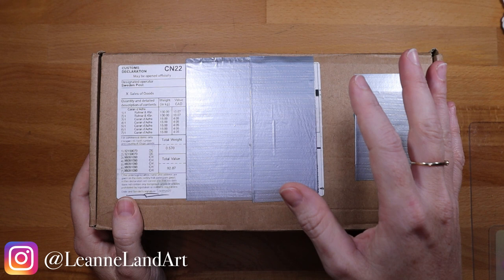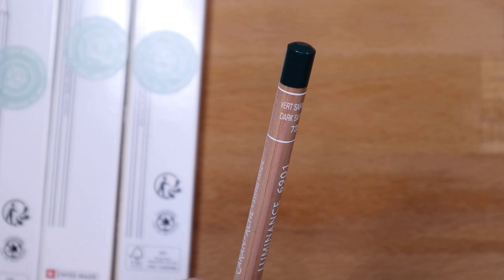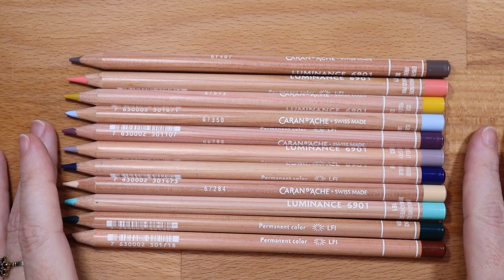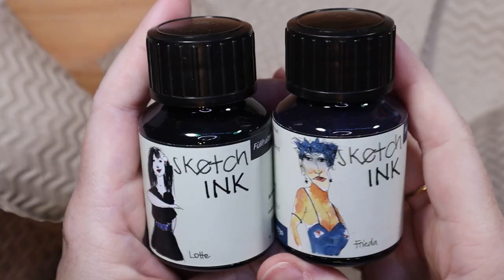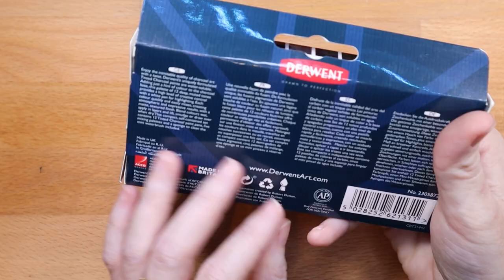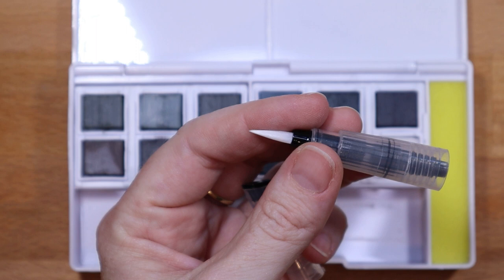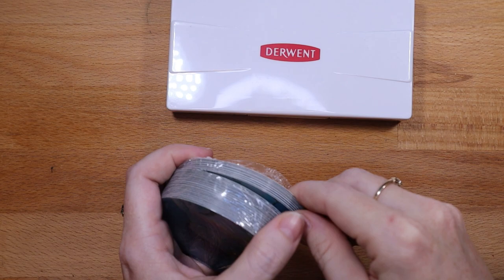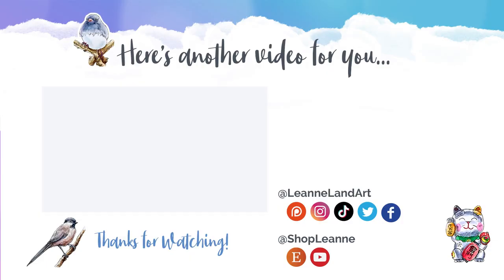🎨 ART HAUL and UNBOXING from Jackson's Art! First time ordering!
My first time ordering from there, to Canada. I talk about my experience and if I would order again. And get a look at new items coming up in my shop!

• Rohrer & Klingner Lotte Fountain Ink
• Rohrer & Klingner Frieda Fountain Ink

• HIMI Gouache 24 Paint Colour Set
• Etchr 100% Cotton A5 Watercolor Sketchbook